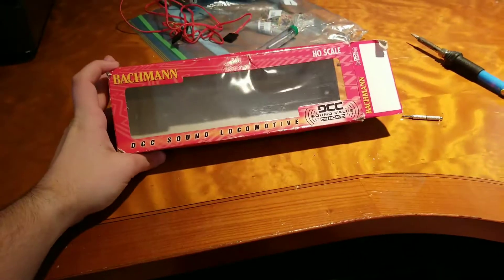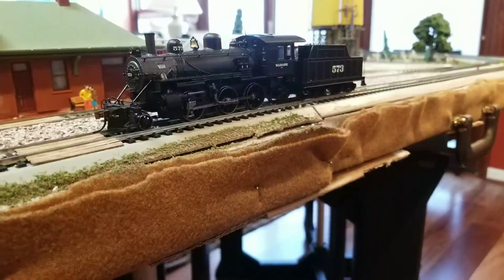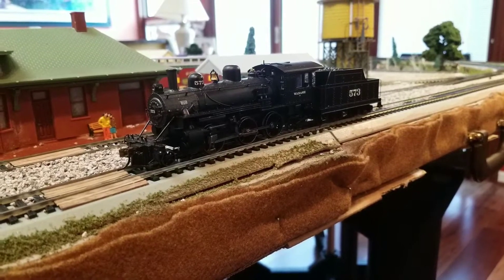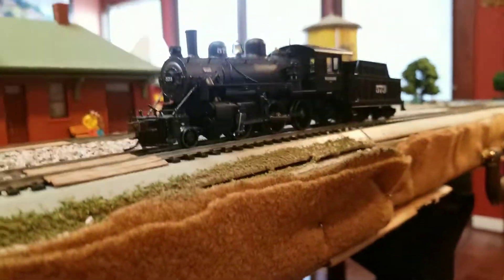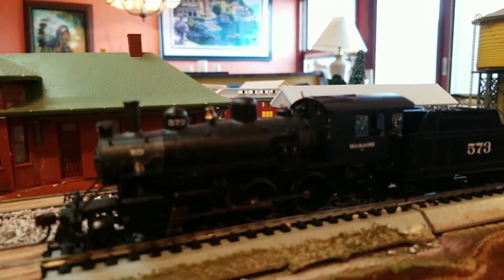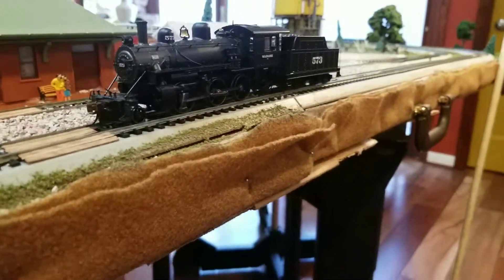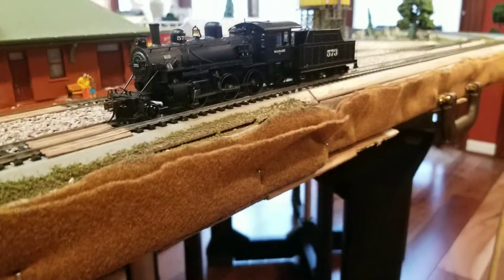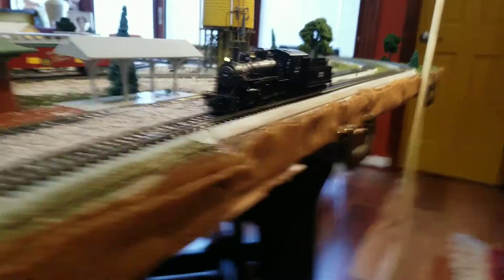Review - Bachamnn ALCO 2-6-0 DCC/Soundvalue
Hey guys, hope you all staying safe! I am so glad to be back at the layout, looking forward to some new content!